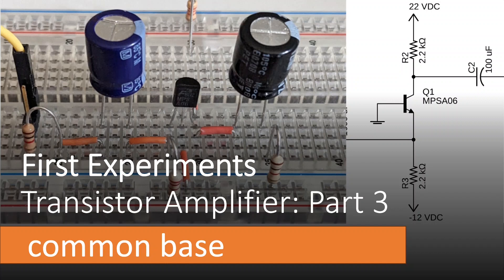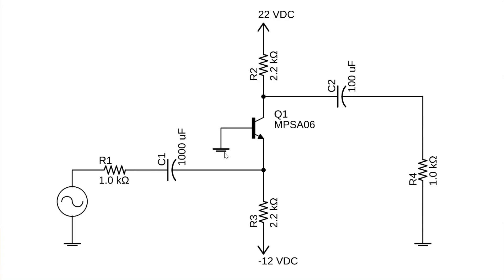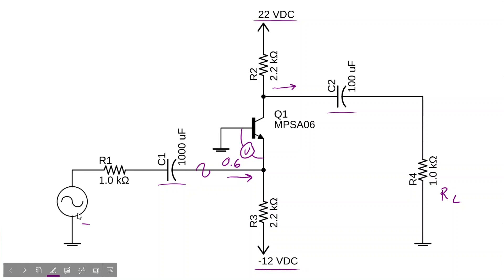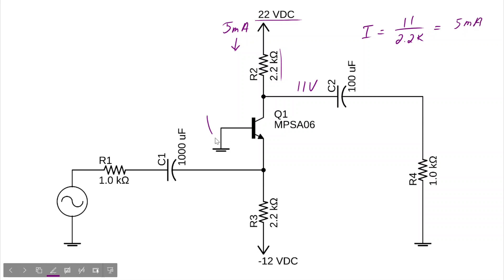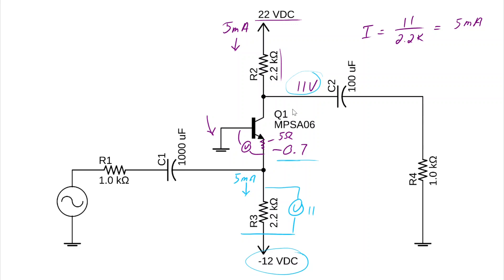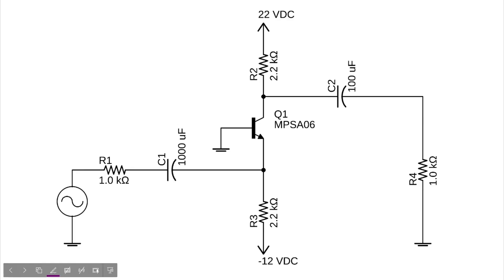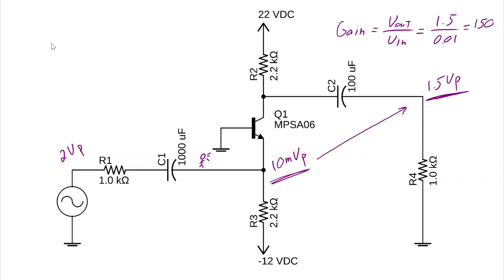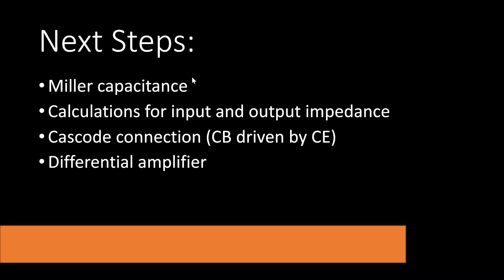Practical Common-Base Amplifier: Breadboard Implementation and Signal Measurements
Summary:
This video builds a common-base transistor amplifier on a breadboard and reviews its DC bias conditions. It then drives the circuit with a function generator, observes the waveforms on an oscilloscope, and calculates the voltage gain from measured amplitudes.

Why This Matters:
Common-base stages offer useful characteristics but are notoriously hard to drive because of their very low input resistance. Understanding how to bias, excite, and measure such a stage provides a bridge between transistor theory and practical analog design.

Content covered in the video:
• Overview of the common-base (grounded-base) topology with emitter input and collector output.
• Breadboard layout showing supply rails, coupling capacitors, load resistor, and signal injection path.
• Choice of +22 V and −12 V supplies, 2.2 kΩ resistors, and a 5 mA design current.
• Use of a series 1 kΩ resistor from the function generator to drive the low-emitter resistance.
• Oscilloscope measurements showing 2 V peak at the generator, about 10 mV peak at the emitter, and 1.5 V peak at the output.
• Gain calculation of roughly 150 based on emitter input versus collector output.
• Voltage-divider analysis used to estimate an input resistance near 5 Ω and discussion of why this stage is difficult to drive and typically seen in RF, cascode, and related applications.